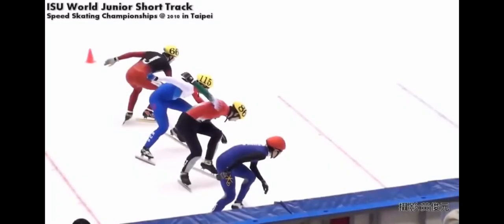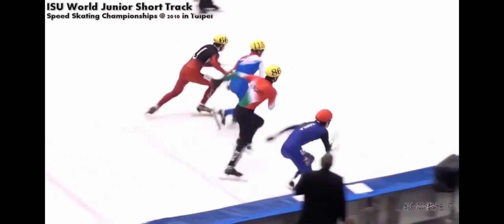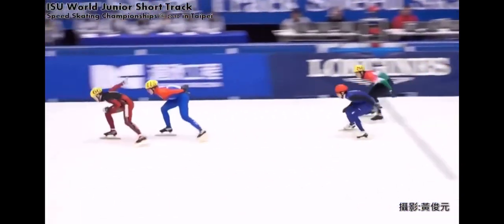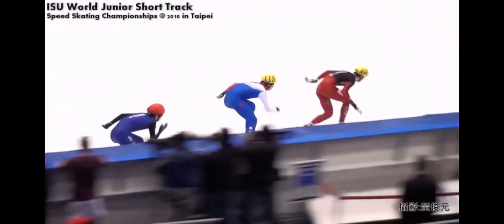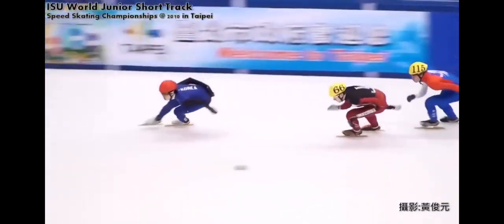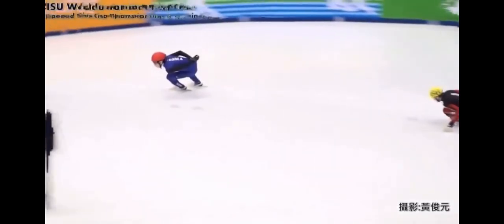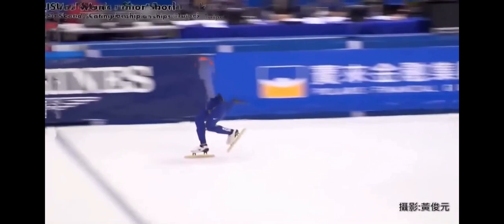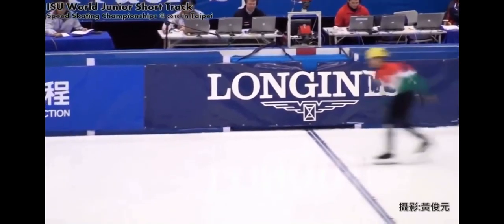Speed skating between 4 old subscribers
Altered content… meaning a voice over a real life sports event. AI not used.